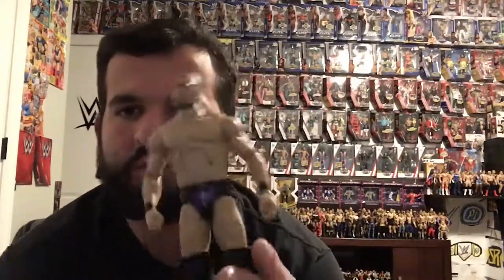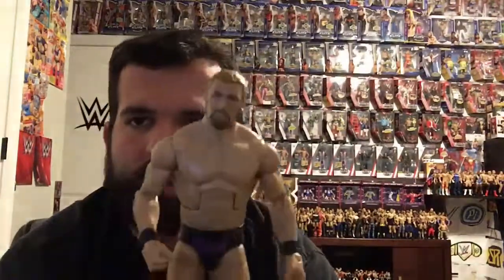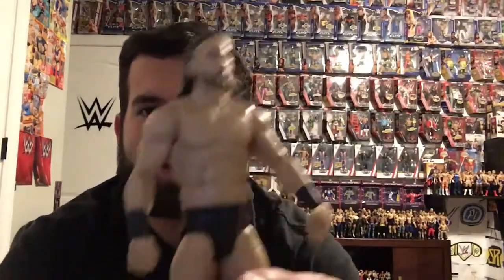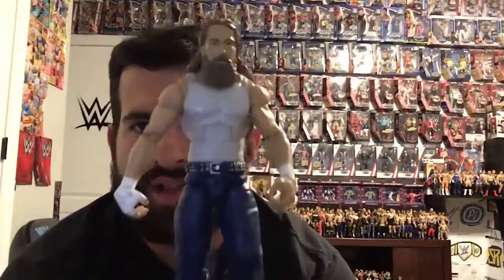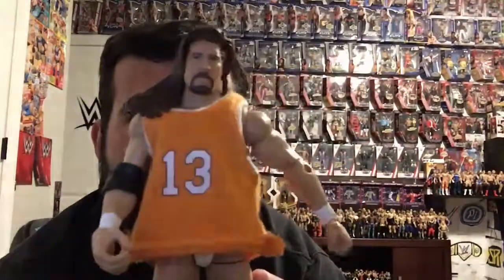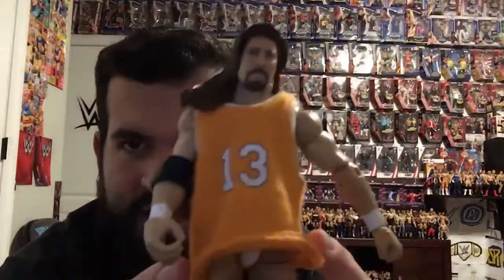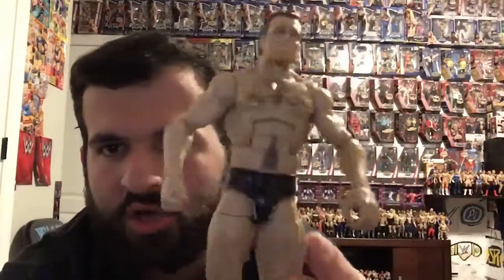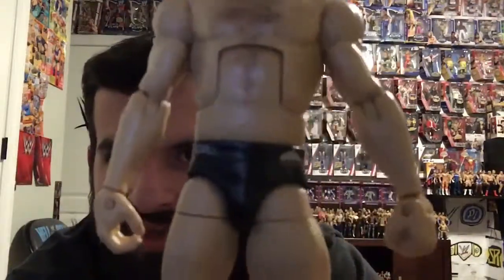CUSTOM WWE FIGURES IN MY COLLECTION!!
CUSTOM WWE FIGURES IN MY COLLECTION!! SORRY FOR THE LACK OF VIDEOS :( I PROMISE NEW VIDEOS EVERYDAY!